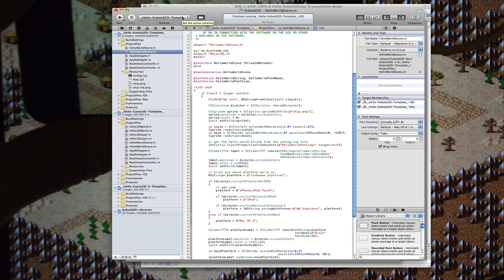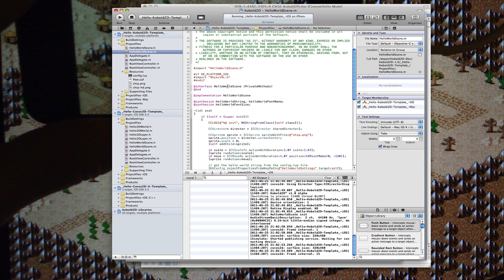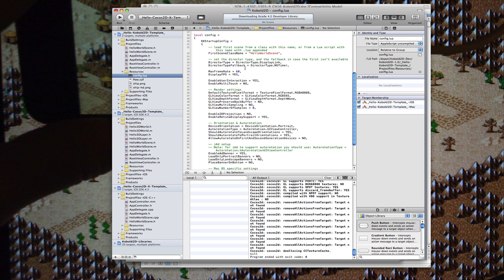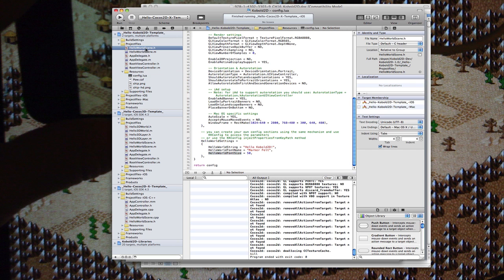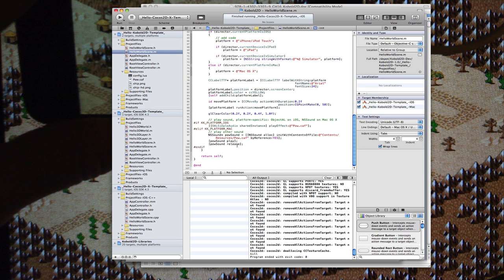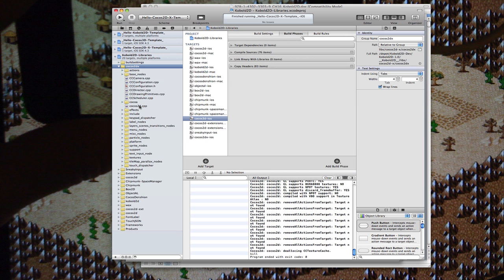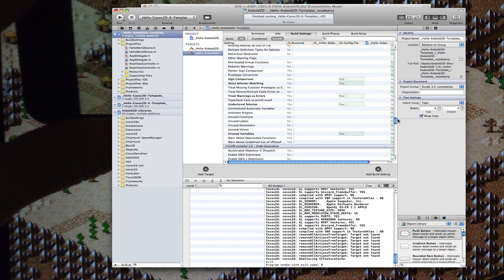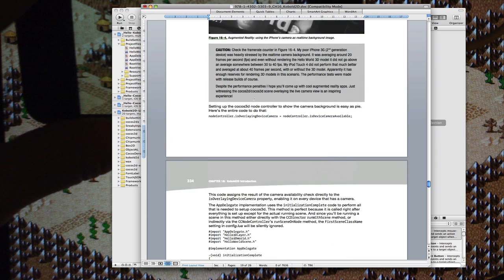Kobold2D (Alpha) Demonstration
Learn how Kobold2D can improve your development workflow with Cocos2D (iOS & Mac OS X).